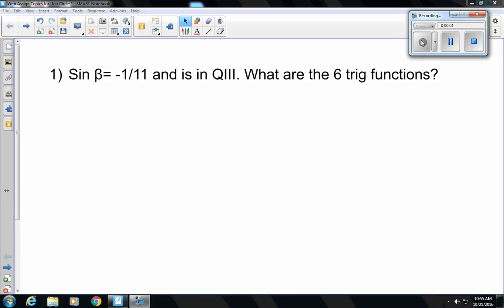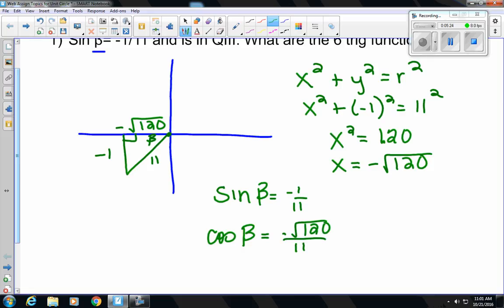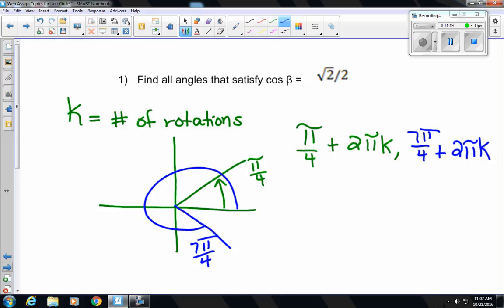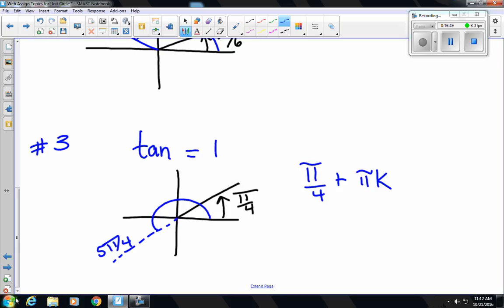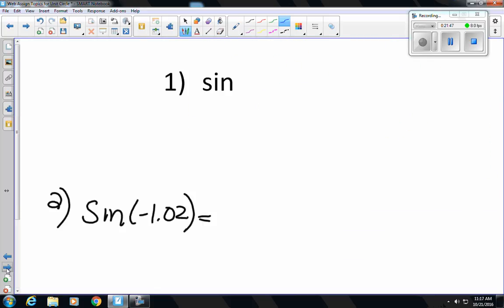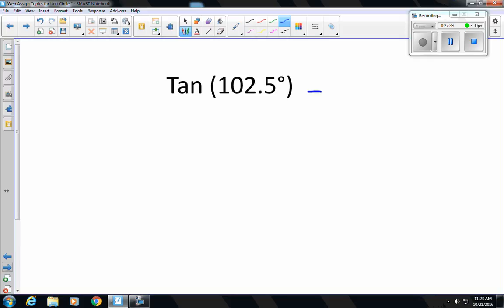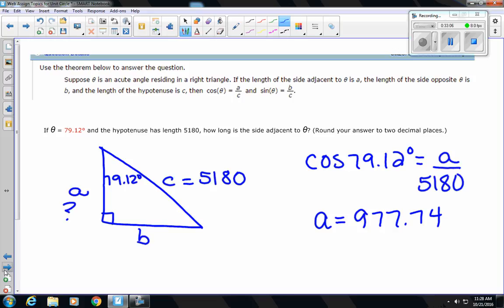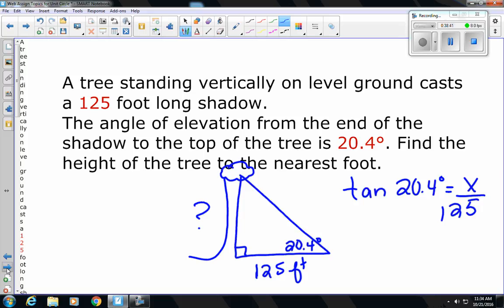10 21 16 Web Assign Notes 2